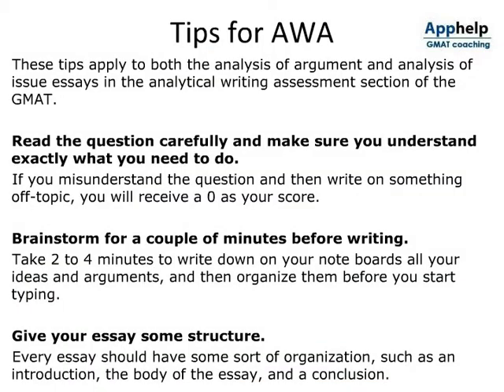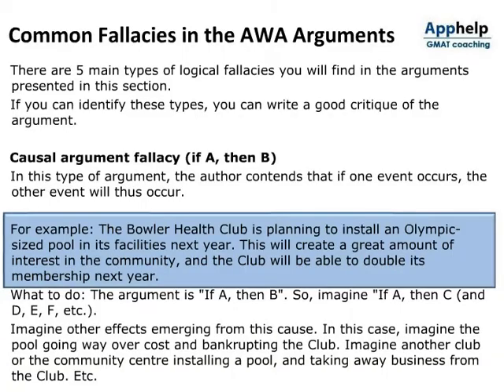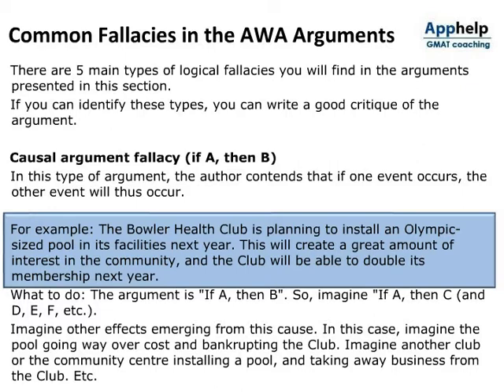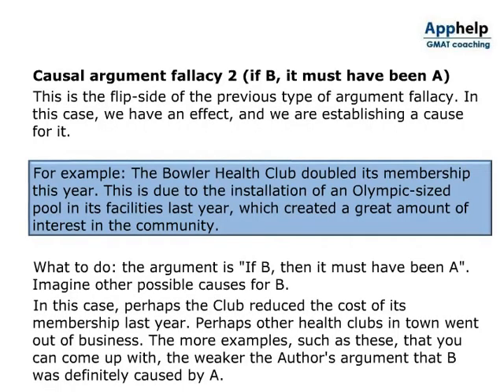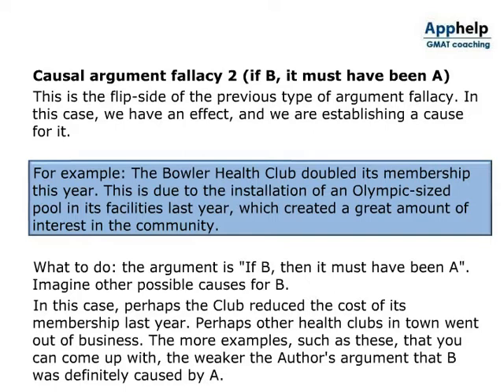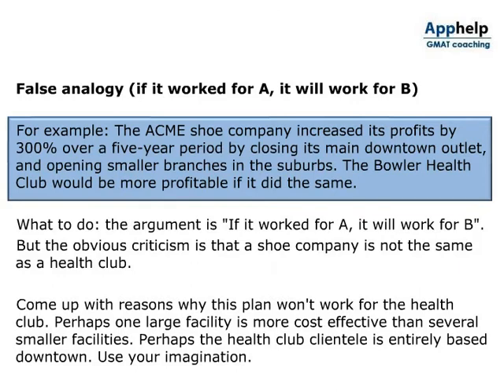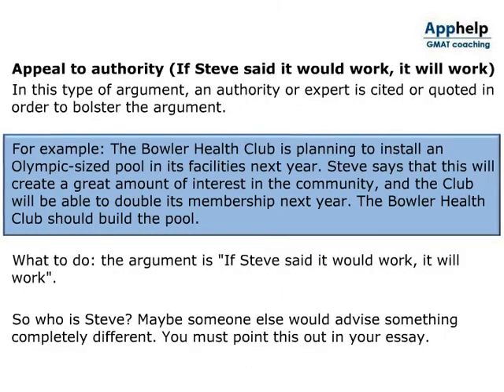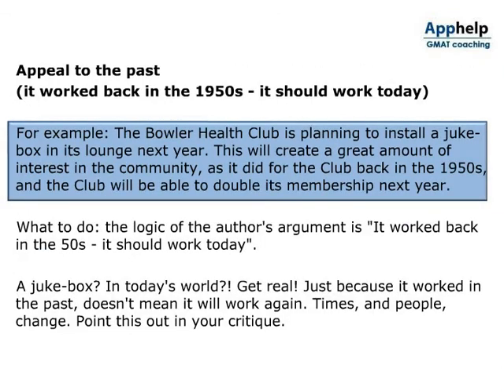GMAT AWA Part 1 : Apphelp GMAT coaching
GMAT Analytical writing Assessment (AWA) - This video by Apphelp GMAT coaching ) explains how to handle the AWA section of the GMAT . for more GMAT related free stuff.